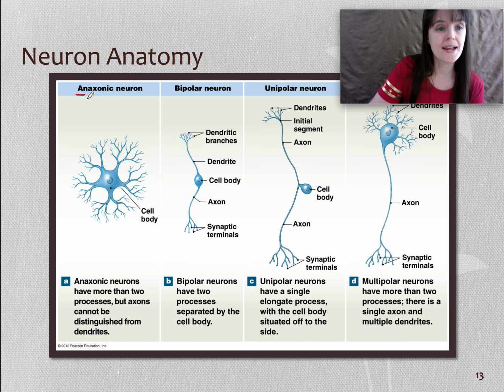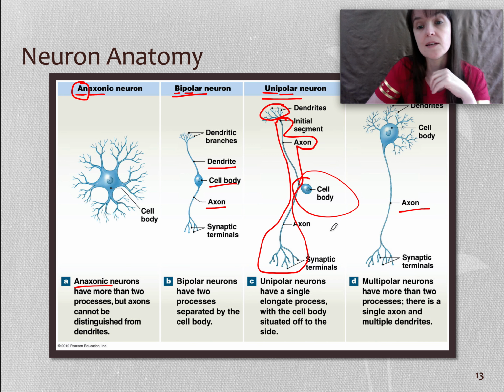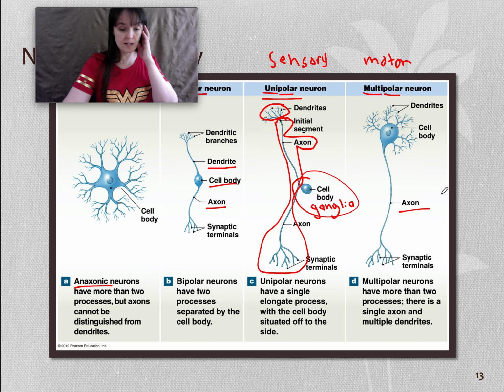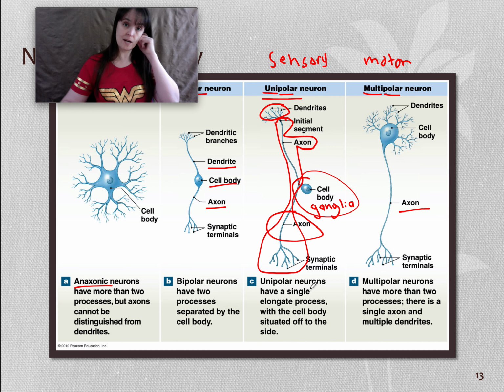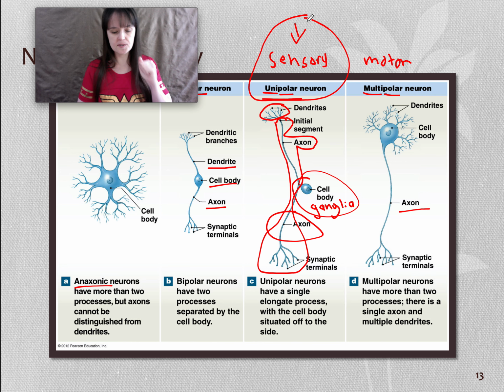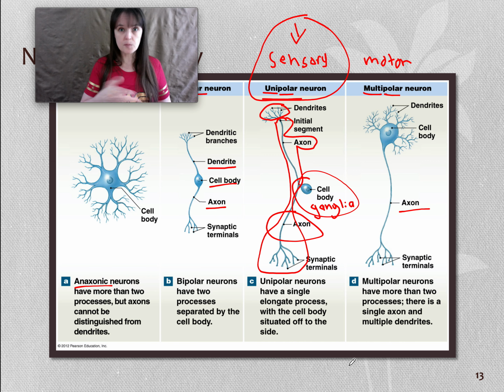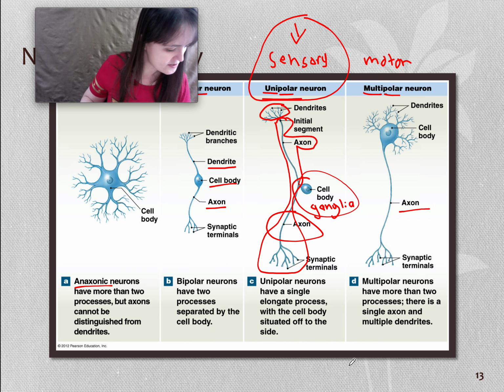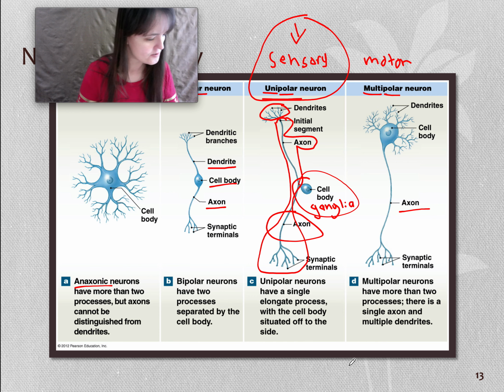A&P I Lecture Test 5 Video 5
Noteset p 6 & 7 - Classification of Neurons